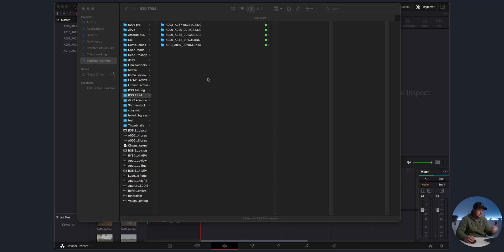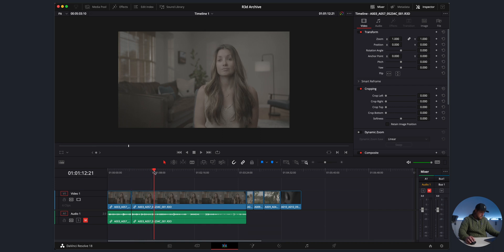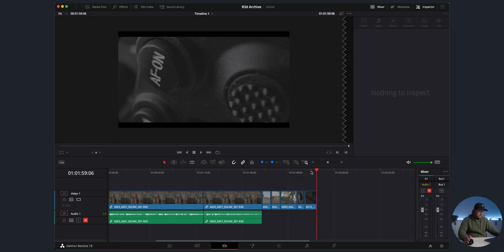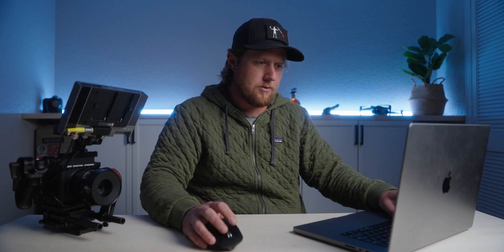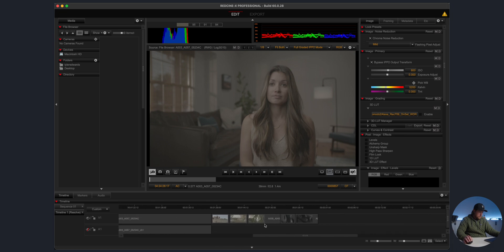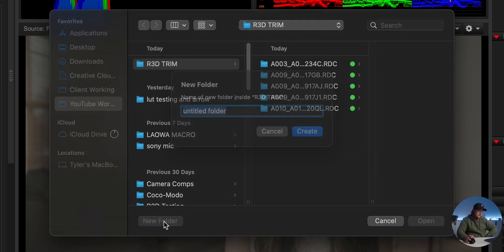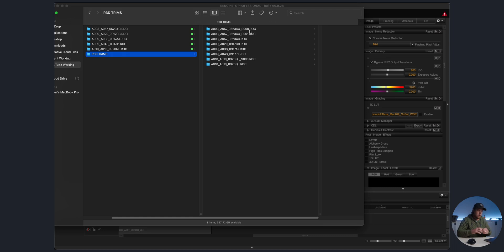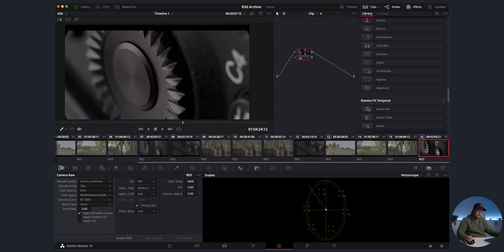How to Trim R3D Files to Save Hard Drive Space (and still be R3D!)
In this video, I go over a way to trim out the excess fat on R3D files to save on that hard drive space!

CAMERAS
RED KOMODO
BMPCC6K Pro
Vlog Cam

LENSES
Tokina 11-16
Canon 16-35 f4

LIGHTS
Aputure Spotlight Mount
Aputure MC
Fresnel F10

00:00 Intro
00:43 Software You Need
01:15 Working In NLE
03:03 Export Timeline (xml)
03:43 Redcine-X Pro
05:41 Comparing File Sizes
06:07 Still All The Benefits of R3D!
07:04 Outro